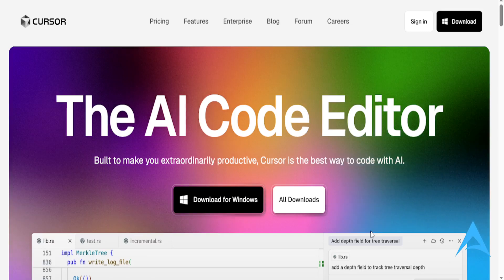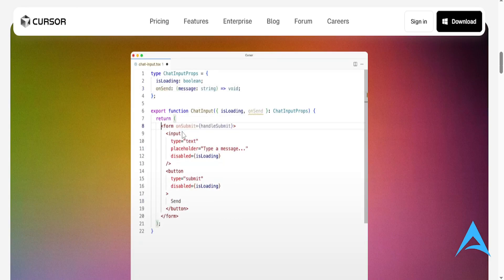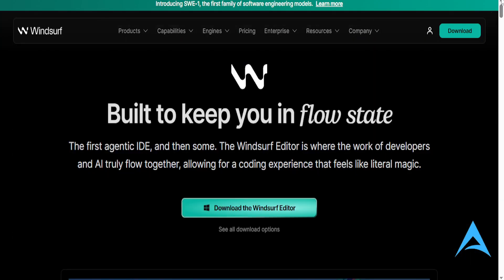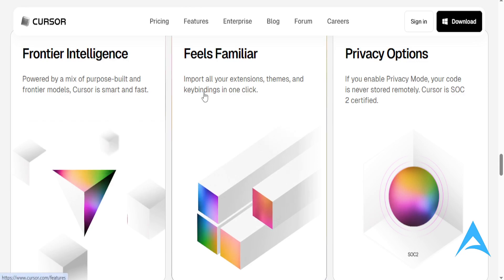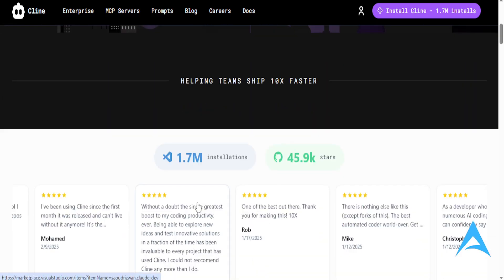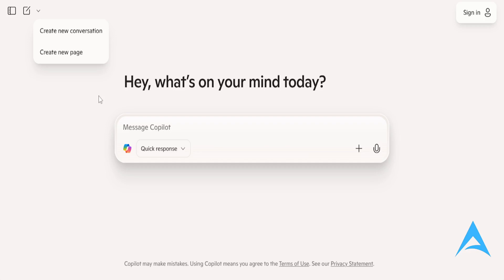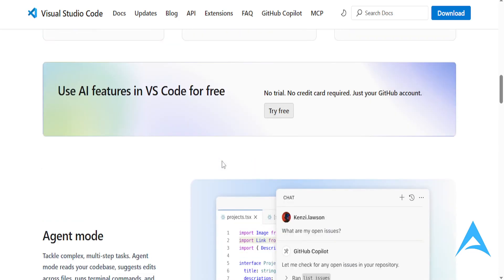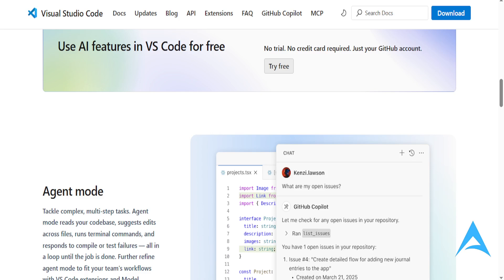Ultimate AI Coding Assistant Comparison in 2025! | Cursor vs Windsurf vs Cline vs Copilot vs VSCode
If you're looking for a video on Cursor vs Windsurf vs Cline vs Copilot vs VSCode, here you go! In this video, I'll show you Cursor vs Windsurf vs Cline vs Copilot vs VSCode. Make sure you watch the video till the end because you'll learn Cursor vs Windsurf vs Cline vs Copilot vs VSCode. It's easy and simple to do from your phone or laptop.